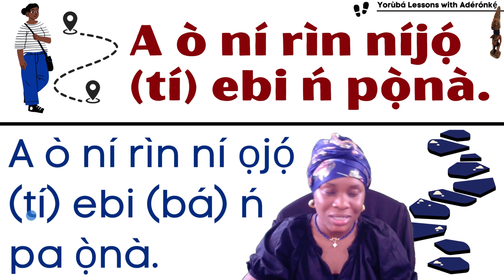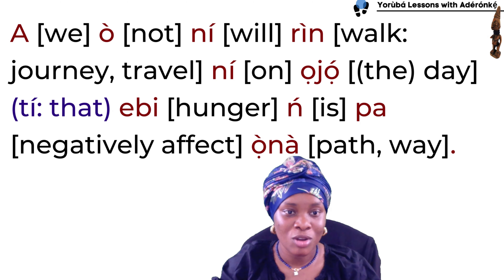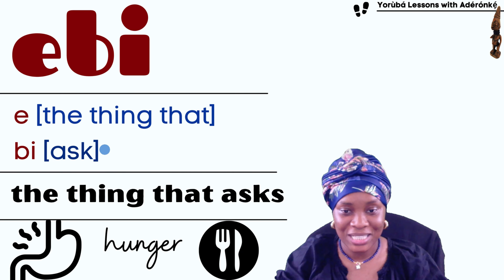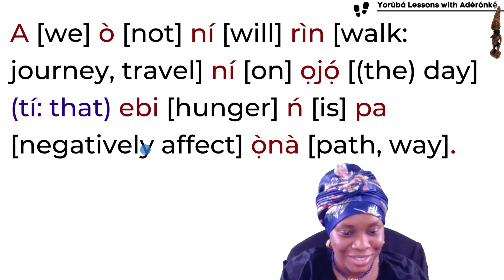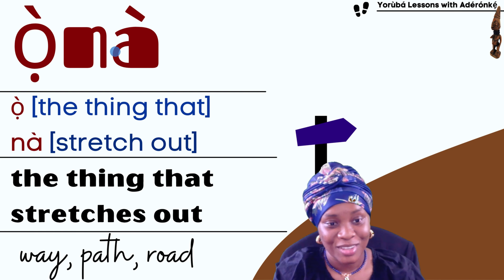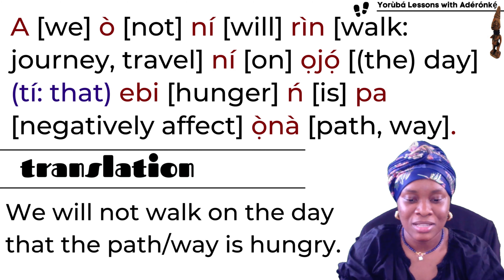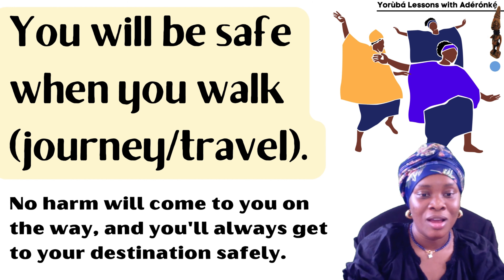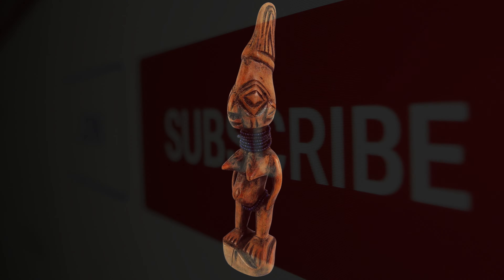Yoruba Prayer 15 (Ìwúre): A Ò Ní Rìn Níjọ́ Ebi Ń Pa Ọ̀nà | Road Safety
A ò ní rìn ní ojọ́ (tí) ebi ń pa ọ̀nà.
This prayer addresses journeying safely.

⏯ R E L A T E D  P L A Y L I S T

🔎 T I T L E  W I T H O U T  T O N E  M A R K S  F O R  E A S Y  S E A R C H
A o ni rin nijo ebi n pona.
A o ni rin ni ojo ebi n pa ona.